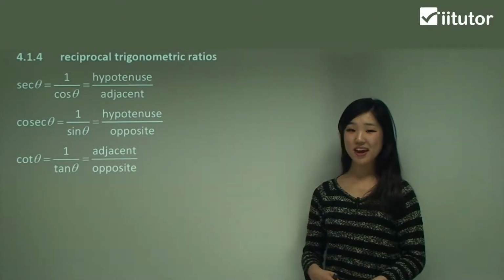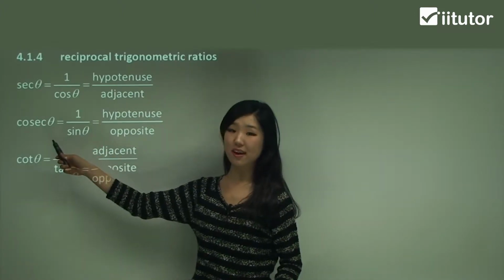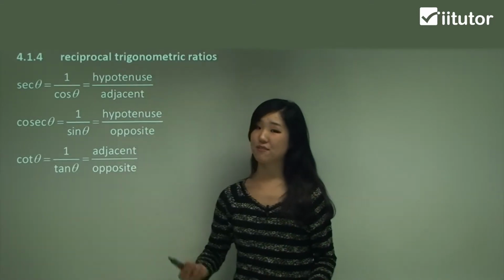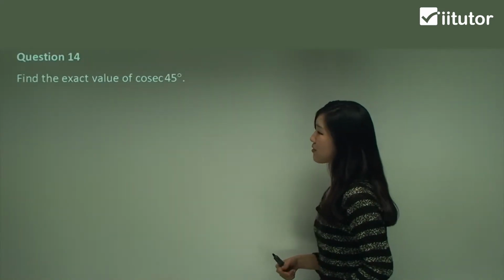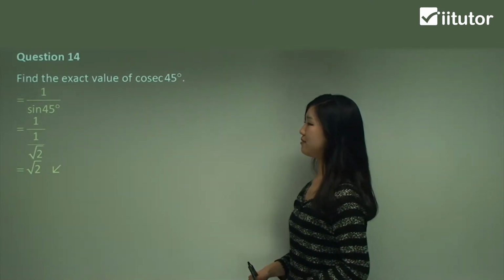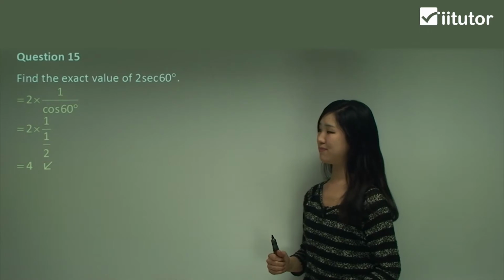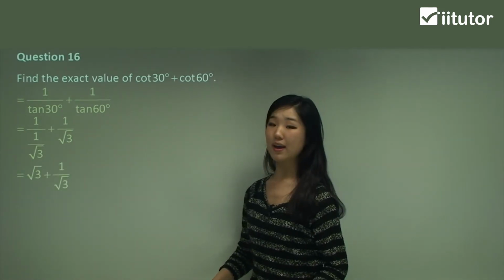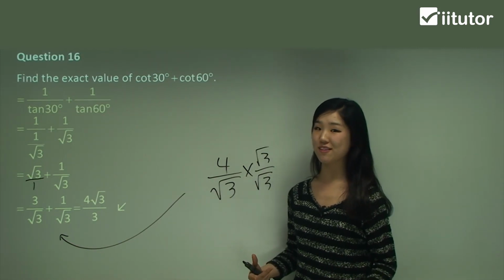√ An Ultimate Guide to Reciprocal Trigonometric Ratios. Watch this video!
The reciprocal of sine is cosecant, and reciprocal of cosine is secant, and the reciprocal of the tangent is cotangent.